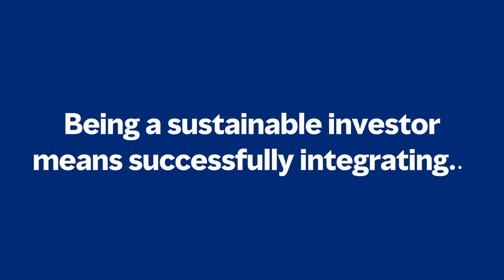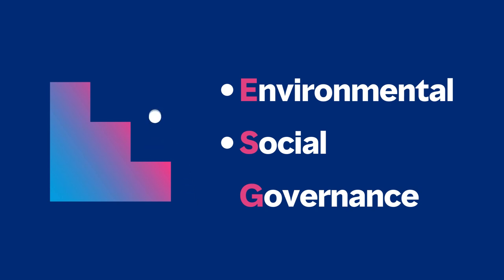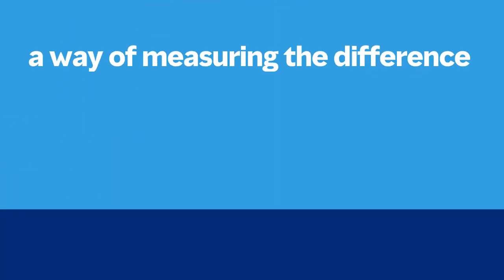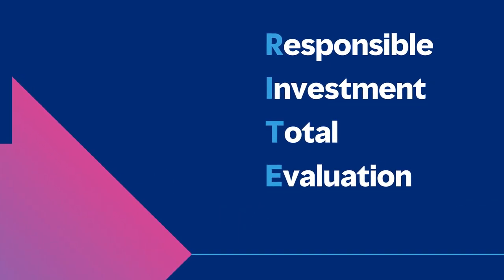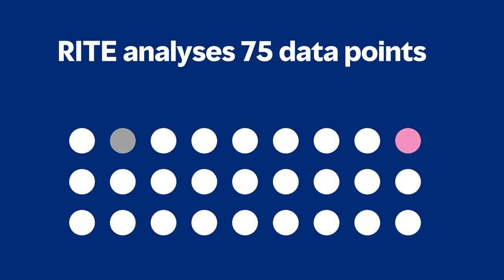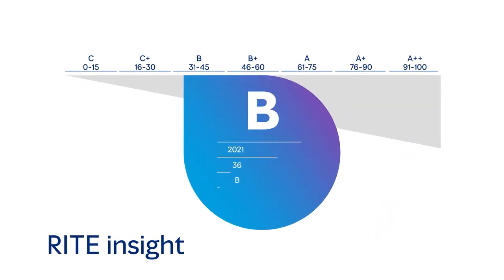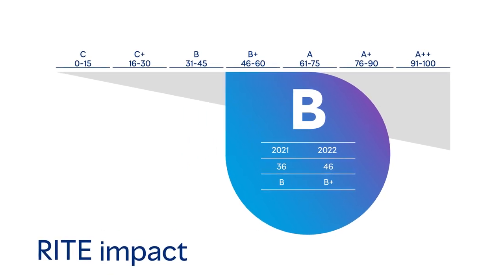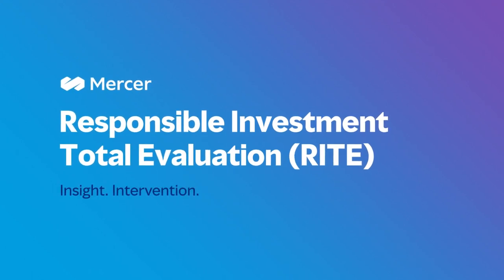Responsible Investment Total Evaluation (RITE)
Mercer UK | Responsible Investment Total Evaluation

RITE is all about taking action. It’s an easy to follow approach for helping you work towards best practice in ESG with your investment decision making.

RITE gives you an evaluation across each area of Mercer’s Sustainable Investing Pathway (Beliefs, Policy, Process and Portfolio) to show you how you are doing on an A++ to C scale, and how that compares to your peers. It also provides you with a way of monitoring your improvement over time.

With the RITE Interventions, we can work with you to improve your ESG credentials leading to well-planned and evidential improvements. As a result of this direct action, you will benefit from the RITE Impact and you can take pride as your portfolio’s evaluation improves year on year.

Our deep expertise, powerful insights, and real-world solutions help the people and organisations we serve take steps today to secure a better tomorrow.